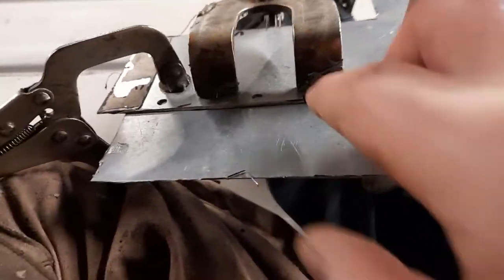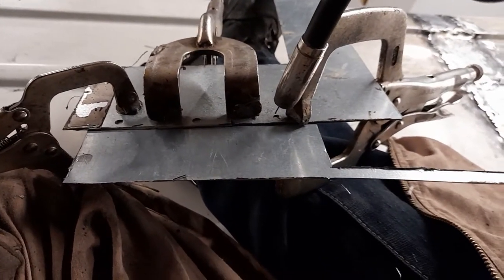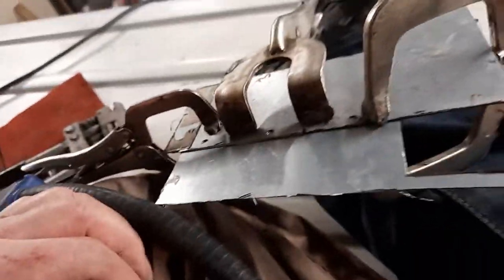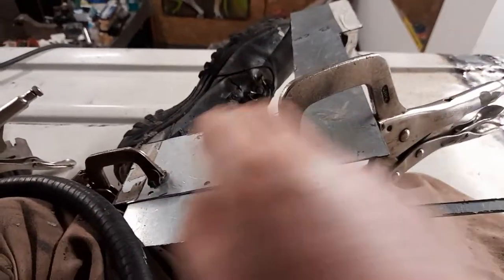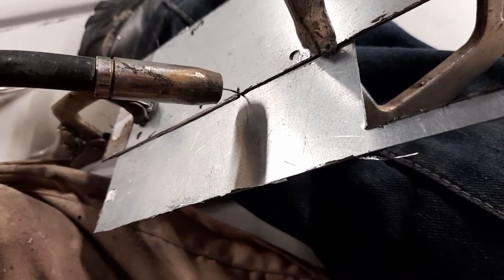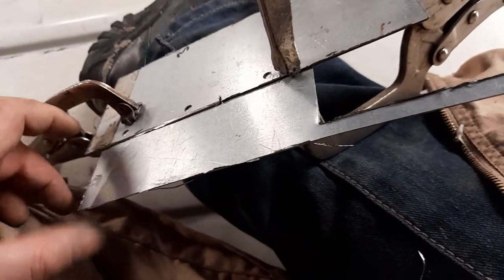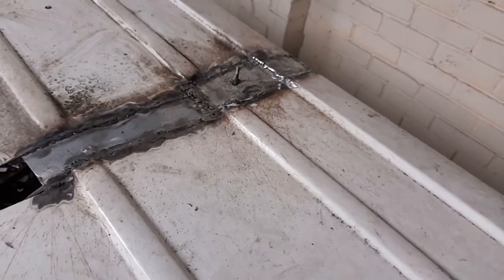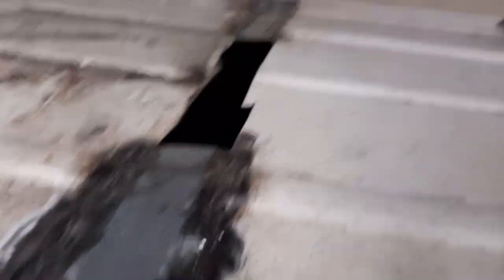Sprinter T1N roof repair, and, how I weld..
I recently found out where the comments go in my YouTube channel, more people have commented than I realised, please accept my apologises for not replying, I'll try to amend that in the future,. I was recently asked about my welding and if I had any tips, as a novice it isn't really my place to do demos however, I have included a wee tutorial on how I do it, in the last year I have had PLENTY of practice!